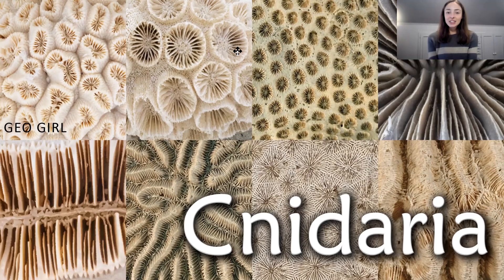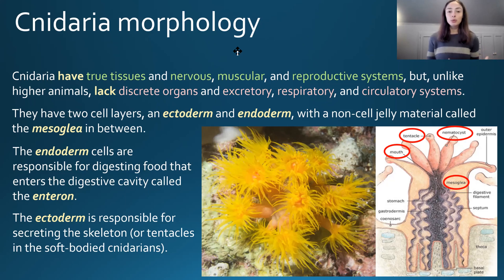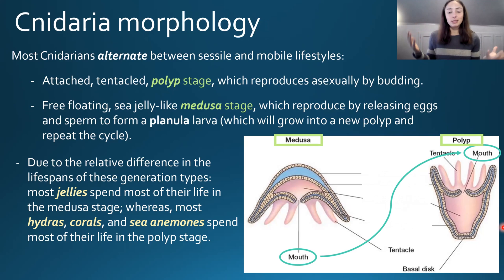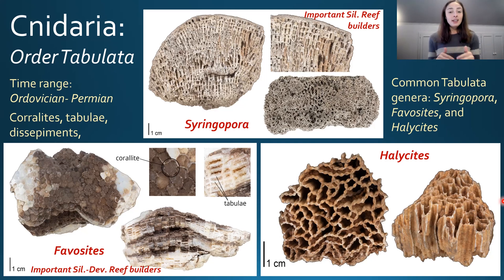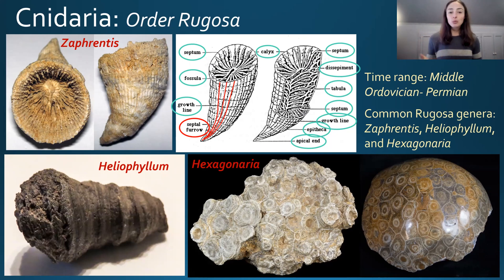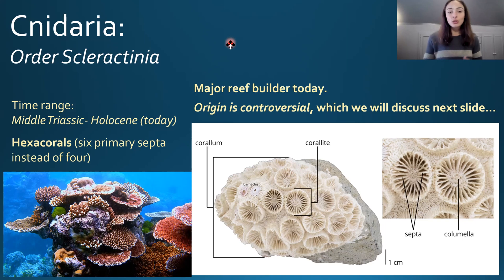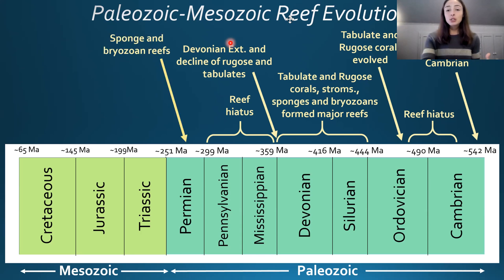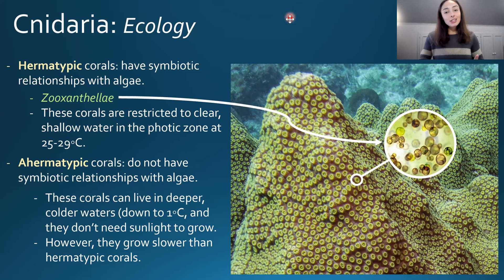Cnidaria: Corals, Jellies, Anemones- Invertebrate Paleontology | GEO GIRL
Cnidaria (or Coelenterata) is a phylum of invertebrate animals that includes corals, jellies (jelly fish), and sea anemones. In this video, I go over cnidaria anatomy, structure, morphology (septa, tabulae, dissepiments, etc.) classification (Rugosa, Tabulata, Scleractinia) reproduction, ecology, reef evolution, and avenues for future research. I focus on corals as this is a paleontology video and corals are the most well preserved of the common cnidarians because they have a hard skeleton. Throughout Earth's history, corals have belonged to three major groups, Tabulate corals, Rugose corals and Scleractinians or Hexacorals. From the cambrian explosion at about 500 million years ago to the Permian extinction of "Great Dying" around 250 million years ago, Rugose and Tabulate corals were the only living groups, they went extinct at the End Permian Extinction and ever since then, Scleractinian corals have been the only major group and represent all modern corals. In terms of ecology, corals live in many environments, more than just the warm shallow water we are used to seeing them in. There are deep water corals too. I then go on to discuss the difference between hermatypic and ahermatypic corals and lastly, the effect of global warming on corals and what coral bleaching really means for the corals life.

References: Prothero, D.R. (2013). Bringing Fossils to Life: An Introduction to Paleobiology. Third Edition. Chapter 13: Colonial Life: Sponges, Archaeocyathans, and Cnidarians. pp. 303-321. Columbia University Press.

0:00 What are cnidarians?
1:52 Cnidarian morphology
3:15 Cnidarian reproduction
4:53 Cnidarian classification
5:57 Tabulate corals
7:25 Rugose corals
9:47 Scleractinian (modern) corals
11:45 Cnidarian evolution
14:14 Cnidarian ecology
14:49 Hermatypic vs. ahermatypic corals
15:39 Coral bleaching & global warming effects